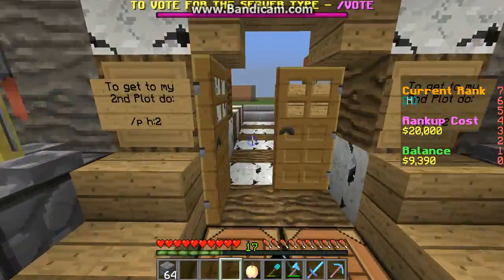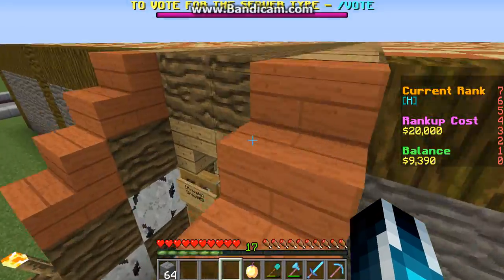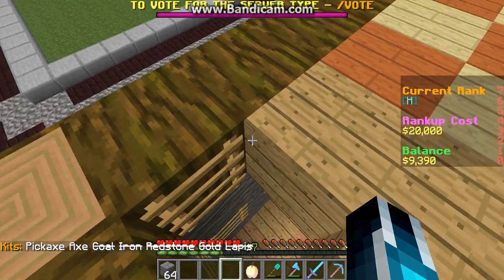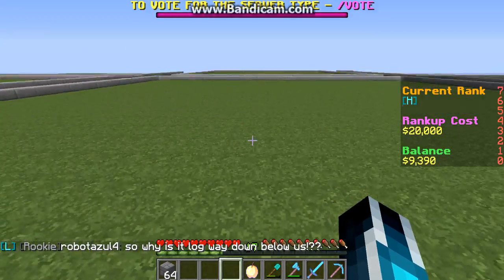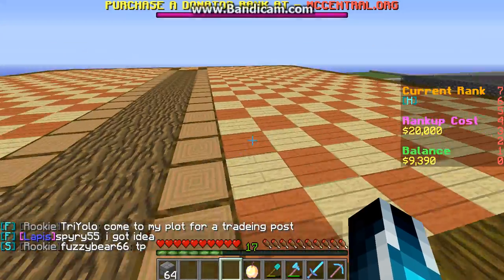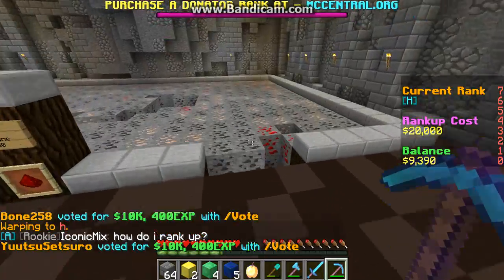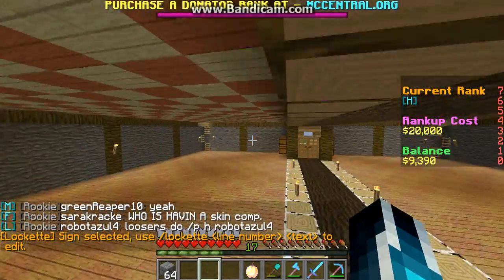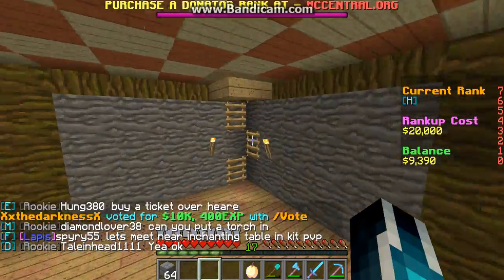New Series?! Prison server!!! :D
IP Address : mc-central.net
Sorry for lack of Uploads too!